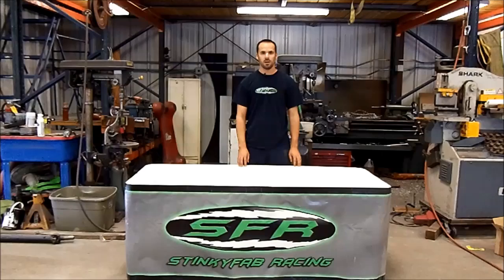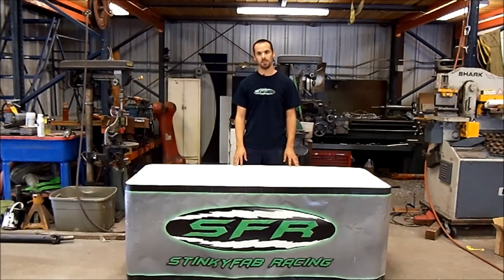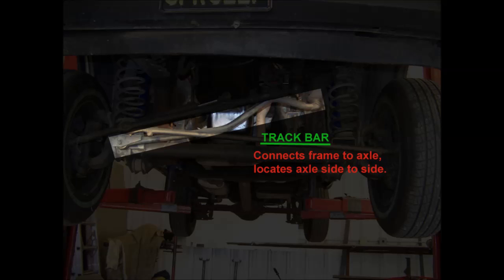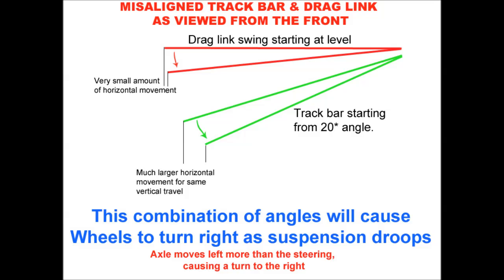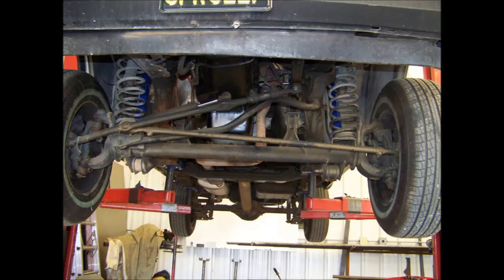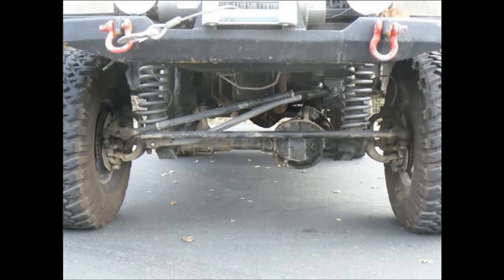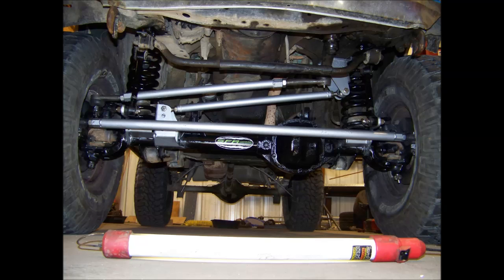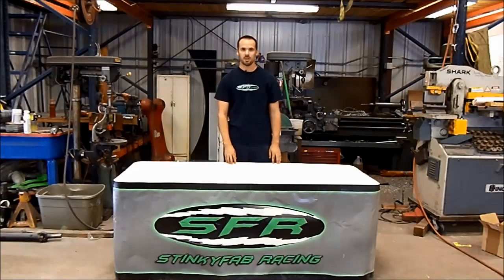SFR Tech Session #2 - Bump Steer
In this video I discuss what bump steer is, common causes in Jeeps, and possible solutions.